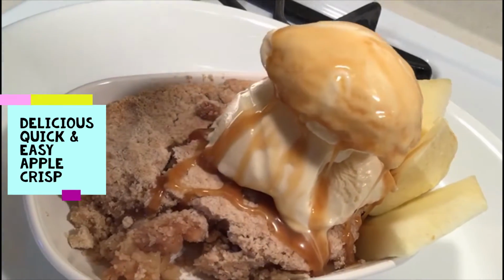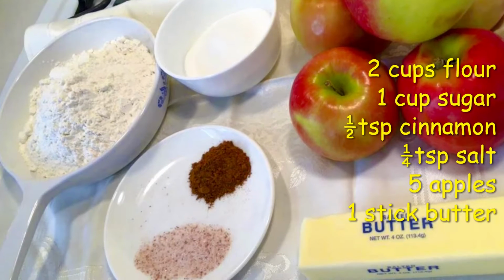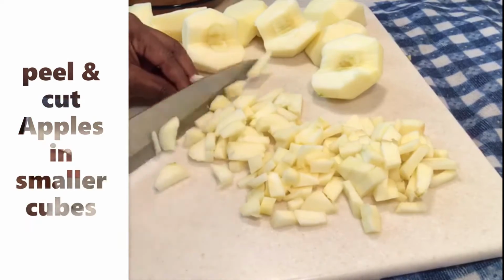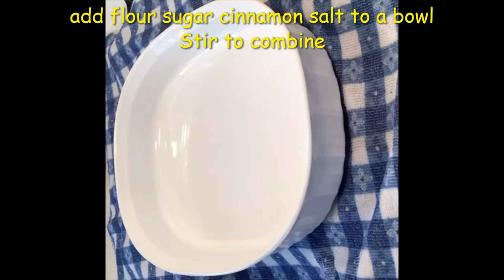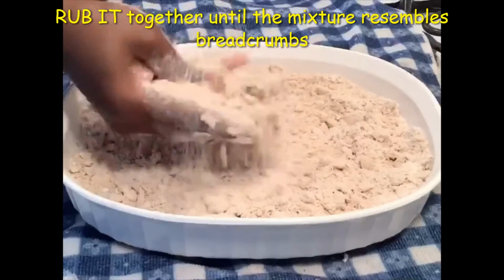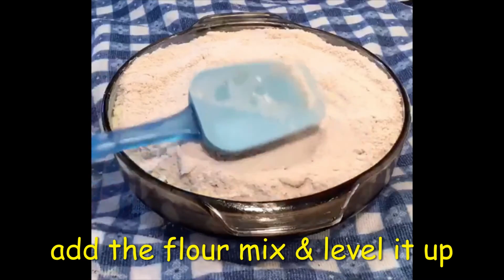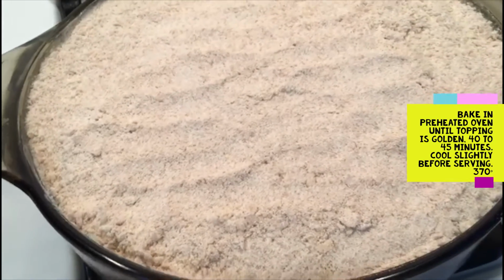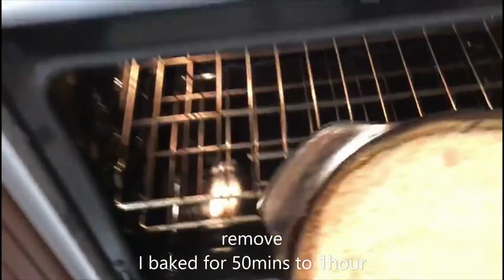APPLE CRISP💖👌Quickest & yummy dessert ever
A simple dessert made with streusel topping that's great served with ice cream. Cinnamon-spiced apples are baked with a sweet flour crumble topping in this quick yummy and easy apple crisp. Serve warm with a scoop of vanilla ice cream and caramel syrup. Enjoy

THIS Video IS NOT INTENDED FOR THE PURPOSE OF PROVIDING MEDICAL ADVICE.